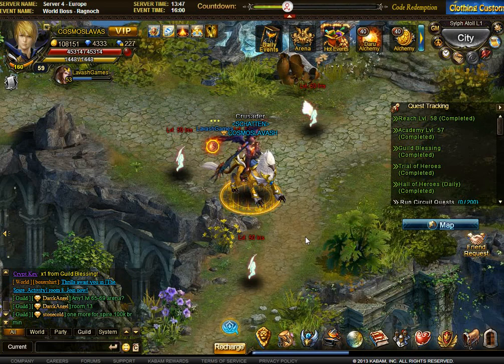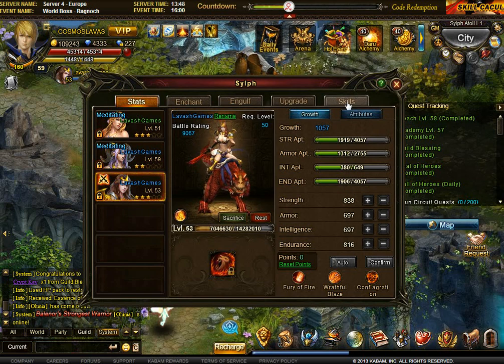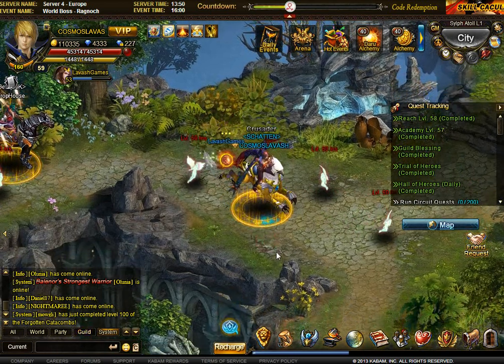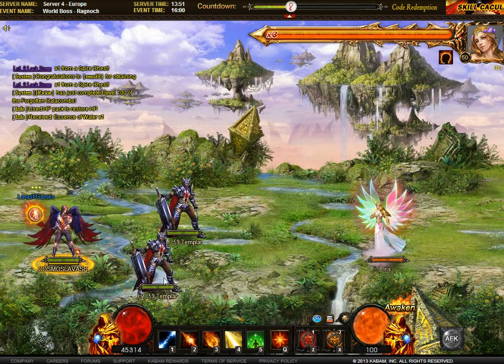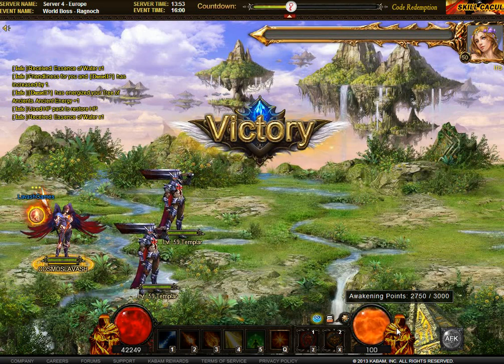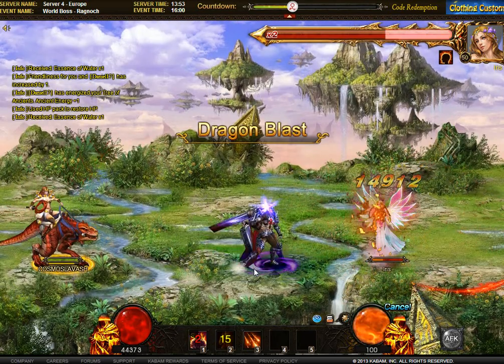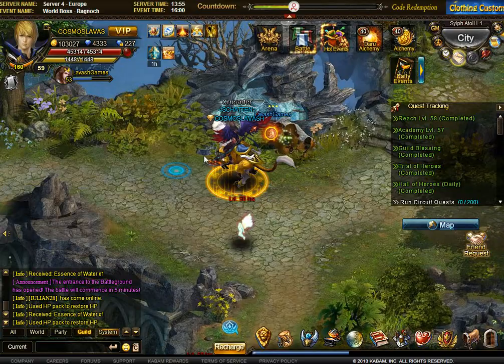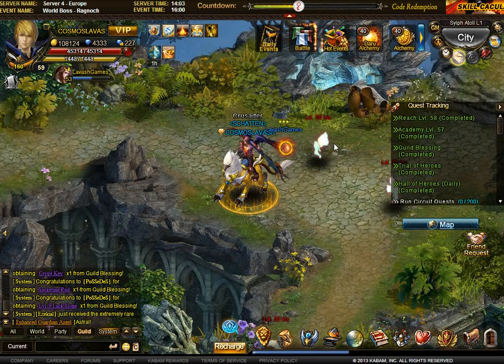➜ Wartune GUIDE How to combine RUNES and SYLPH Mode by COSMOS at Kabam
"Wartune Gameplay / Walkthrough / Playthrough. #407. ➜ Wartune GUIDE How to combine RUNES and SYLPH Mode by COSMOS at Kabam.
.My 2 Playlists of all videos of Wartune MMO Gameplay .Wartune can't be labeled! Strategy, city-building, PvP, RPG, all in one! Wartune is a browser-based fantasy game with exciting hybrid gameplay revolving around city building, single player training, multiplayer-based campaign exploring, and dungeon brawling."